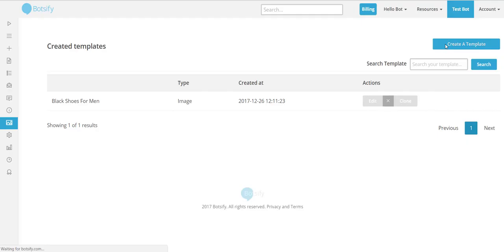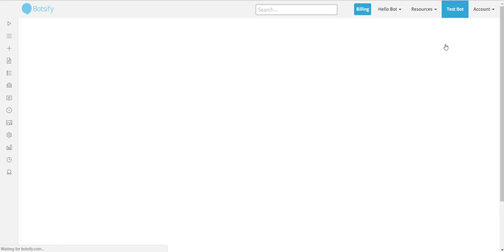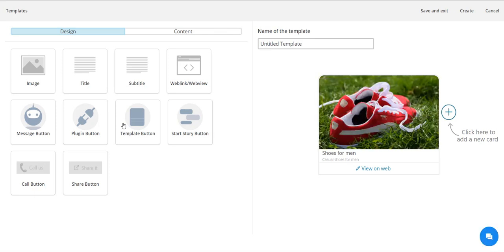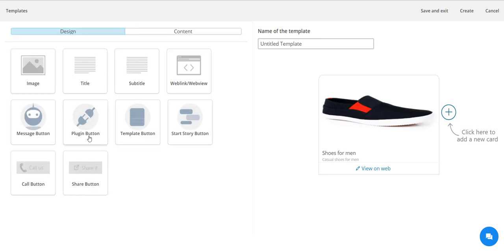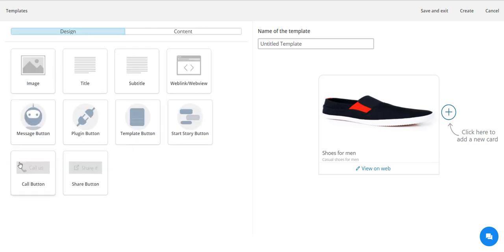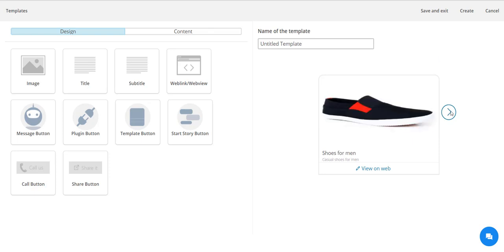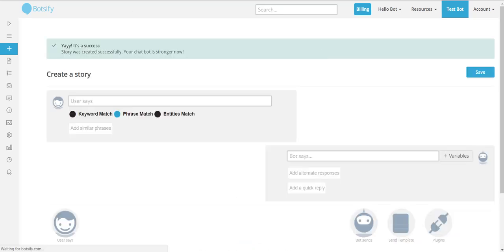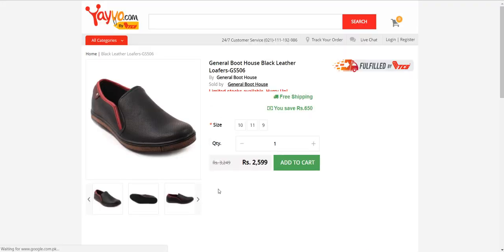How to make a chatbot - Send Gallery/Slider in Reply (Lesson 3)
How to make chatbot for your business or company (chatbot tutorial)

How to make a chatbot - How to use Slider Media Blocks in your chatbots. The Slider images block is also known as Gallery or Multi images block.

Artificial intelligence (AI, also machine intelligence, MI) is intelligence displayed by machines, in contrast with the natural intelligence (NI) displayed by humans and other animals

Make chatbot for facebook messenger.

This is a step by step guide teaching you how to make a Facebook Messenger Chat bot from scratch or also for your website. These are detailed instructions, please head over to the complete playlist for more lessons.

How to make a chatbot in Python Figuring out how to make a chatbot that learns while most can't understand what you're asking them is a goal few chatbot developers can meet (good job you found us, here are 10 questions to ask a potential chatbot developer)